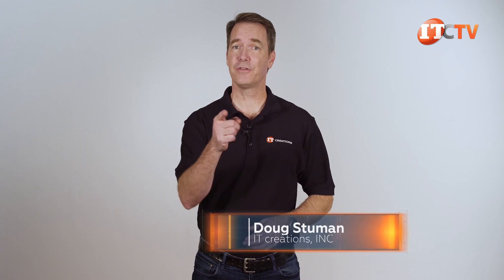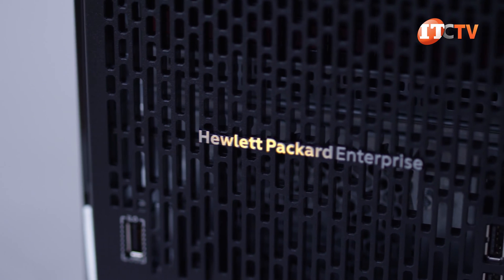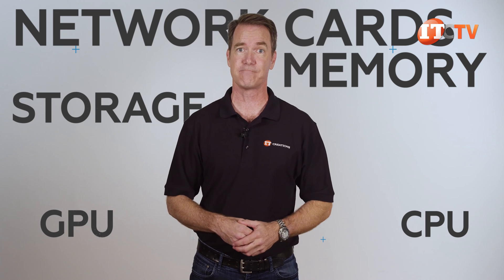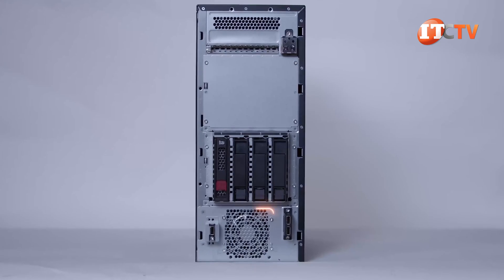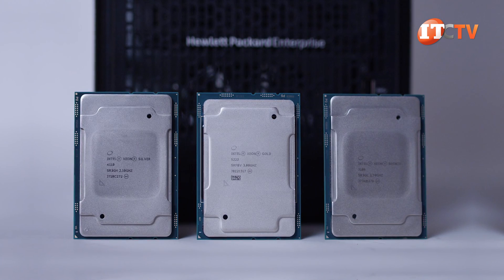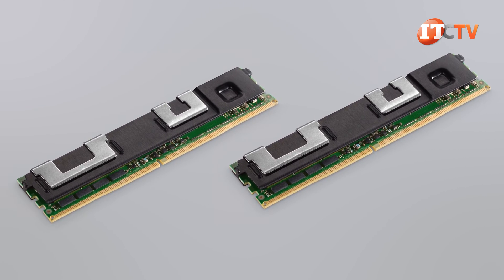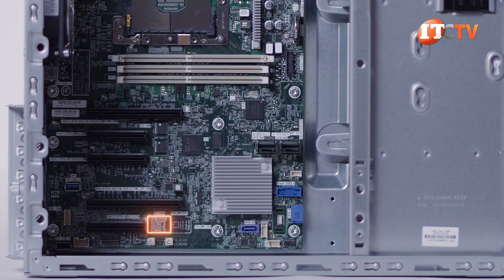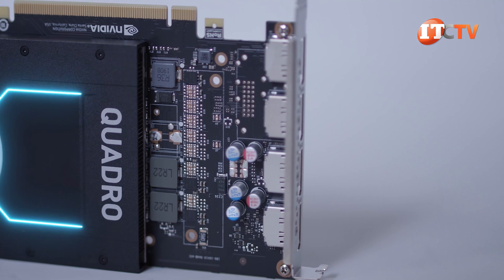HPE ProLiant ML110 Gen 10 Server Tower REVIEW | IT Creations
Admittedly, this platform has been out for a while but sometimes we’ve sold all of our units before I get a chance to review them. I am talking about the HPE ProLiant ML110 Gen10 server tower! This is a mid-tier platform that’s not the most powerful, but it does provide a very compelling assortment of enterprise features that you could easily put to work in your remote or branch office—even your home office!
As an entry to mid-level system, it offers an impressive performance to cost ratio, which we’re not going to get into because pricing information never ages well… but what I will tell you, is that the HPE ProLiant ML110 Gen10 server has a single-socket for… Watch the video!